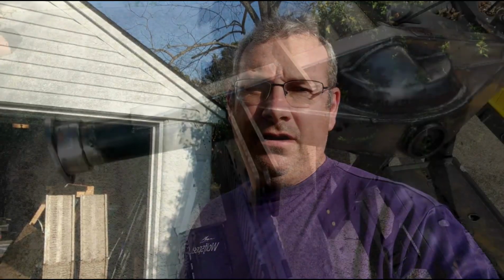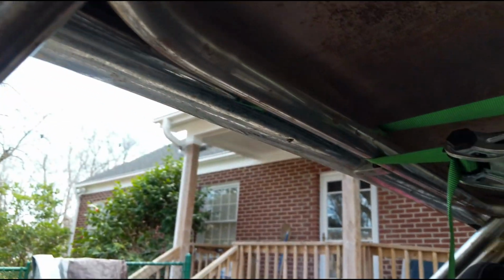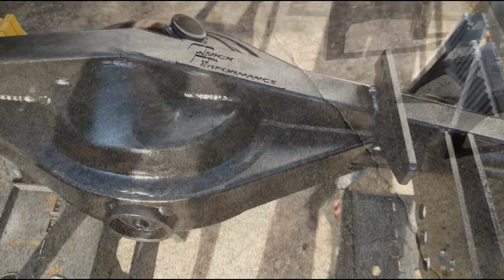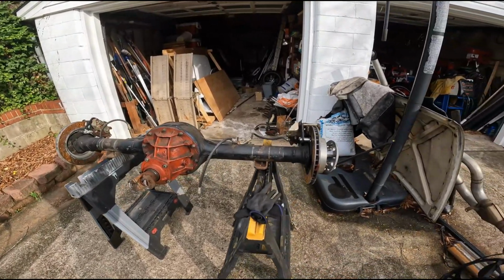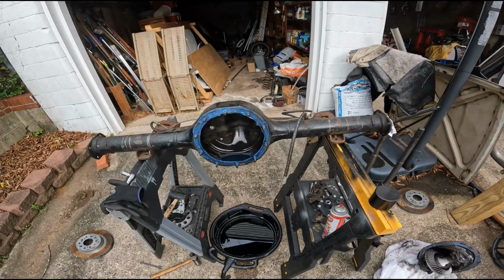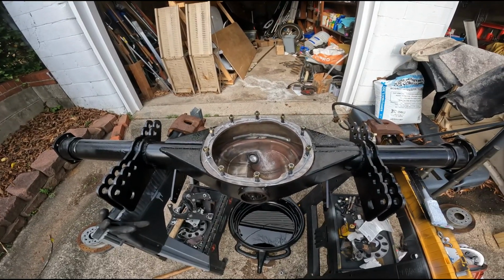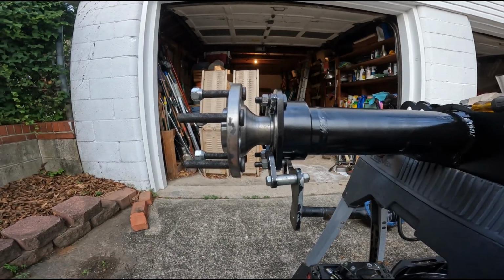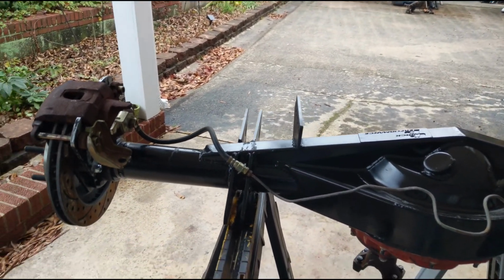1963 Ford Falcon Rebuild Episode 22: Quick Performance 9" parts swapped over.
We get the Quick Performance 9" housing painted and the 3rd member and brakes from my old 9" swapped over. Get a little welding done on the roll bar also.